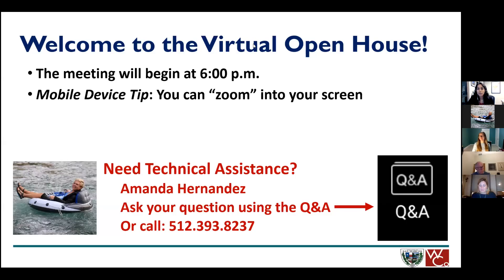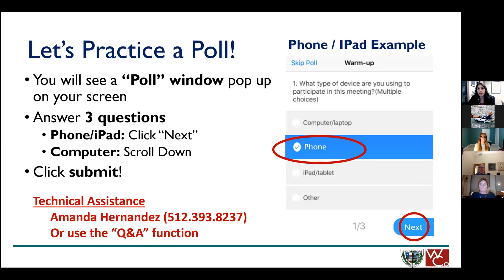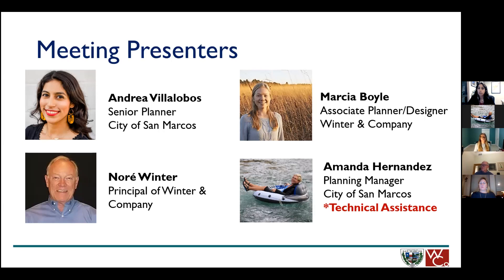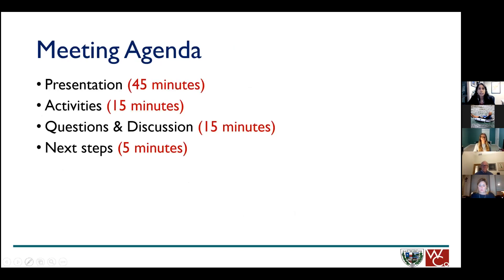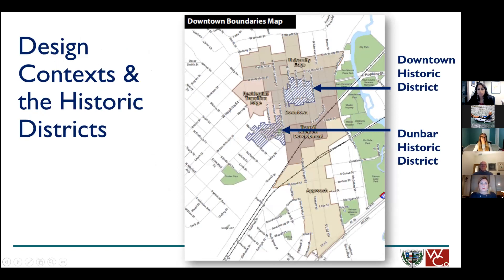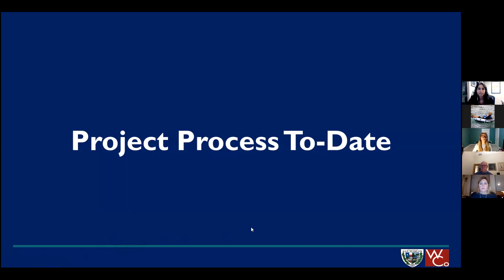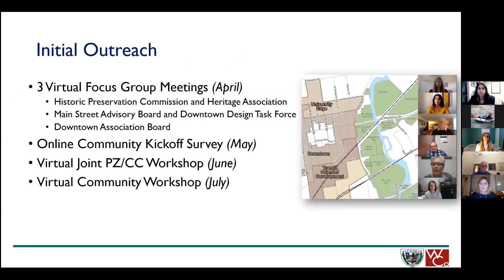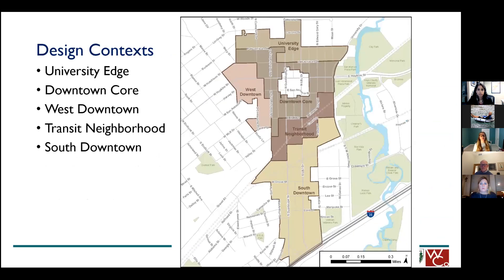Downtown Design Guidelines Workshop - December 9, 2020